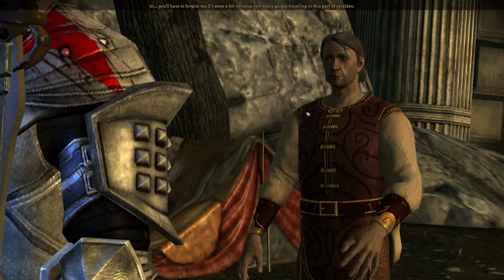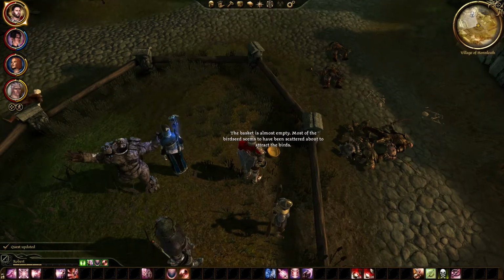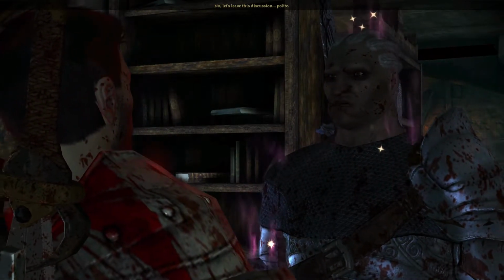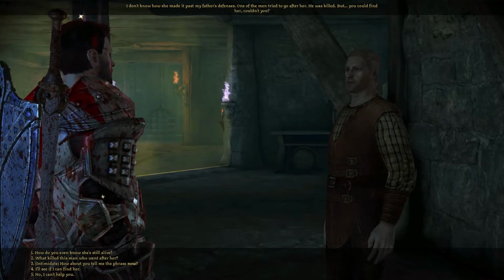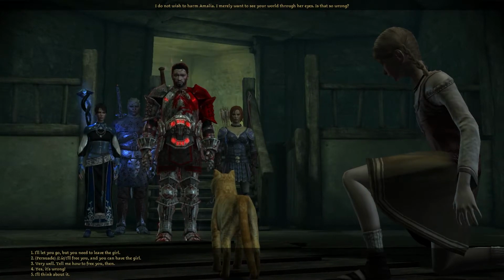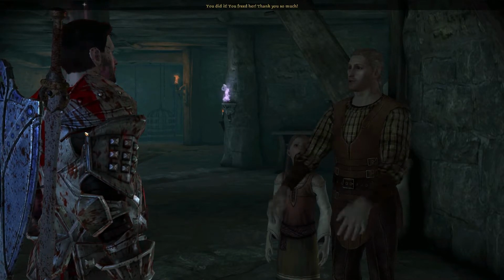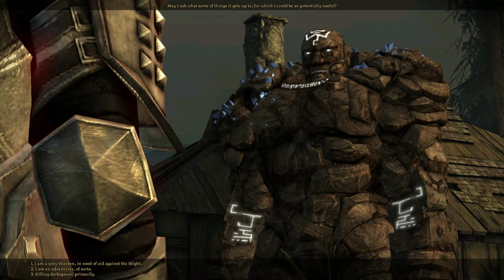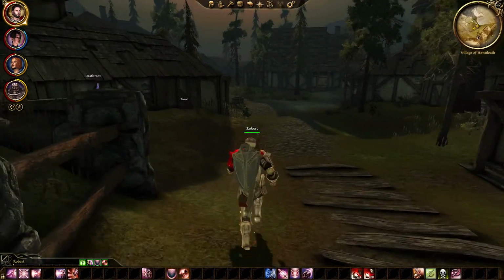DA:O alternate Playthrough (Male Human Noble): Part 10 (Shale)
This is my alternate run of Dragon Age: Origins as a Male Human Noble making some not so nice choices on PC with mods.

This video is intended as a commentary and guide to gameplay in Dragon Age. I claim no right, title or interest in any Dragon Age intellectual property, including characters, storyline, images, photographs, animations, video, music or text. I provided only commentary, gameplay agency, and editing of recorded gameplay video and sound.